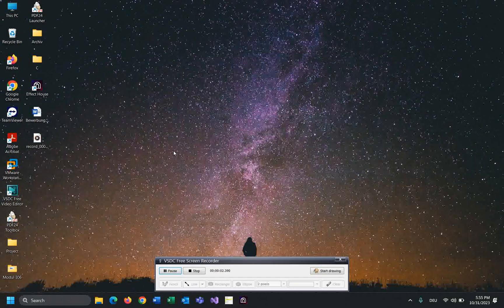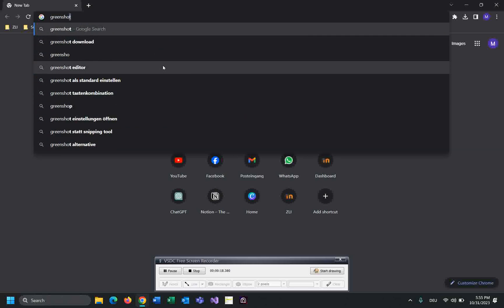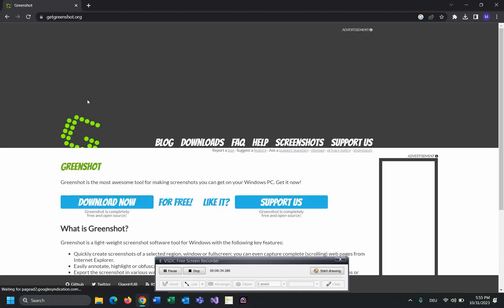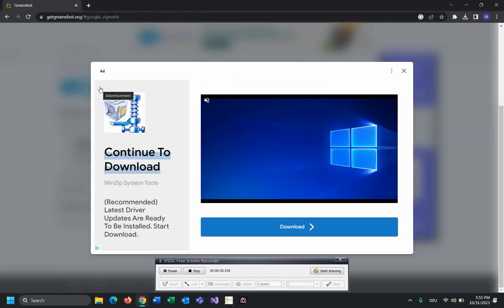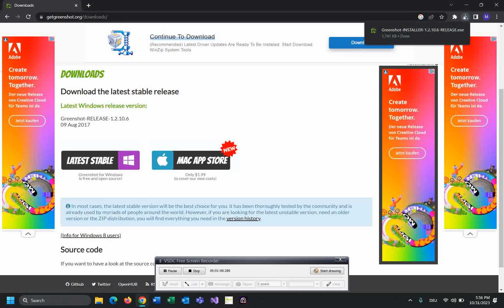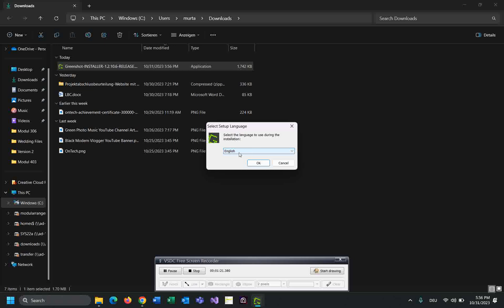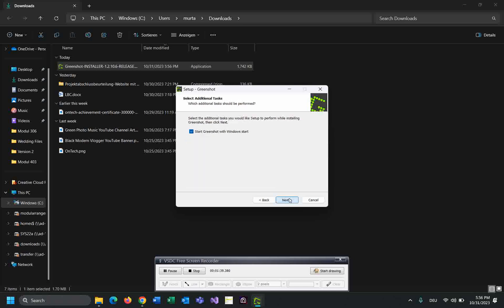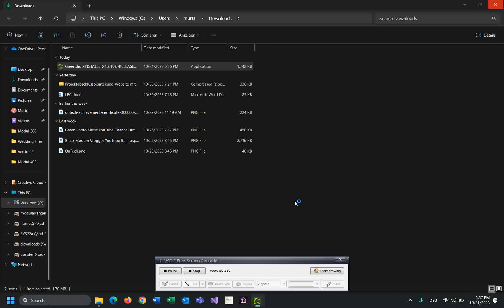Effortless Greenshot Installation Guide | Capture Screenshots Like a Pro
Hi Friends
In this step-by-step Greenshot installation tutorial, we'll show you how to set up this amazing, free screenshot capture tool on your computer quickly and easily. Whether you're a professional who needs to capture and annotate screenshots for work or just want to enhance your personal computing experience, Greenshot is the perfect solution.

🔹 What You'll Learn:

Downloading Greenshot from the official website.
Customizing installation options to suit your needs.
Setting up hotkeys for lightning-fast screenshot capture.
Exploring Greenshot's rich feature set, including editing and sharing.
With Greenshot, you'll have the power to capture screenshots with precision and efficiency. Say goodbye to the hassle of the PrtScn key or complicated software. Follow along, and you'll be taking screenshots like a pro in no time!